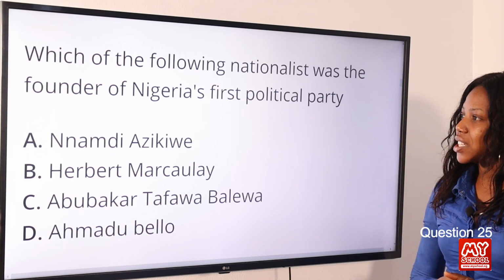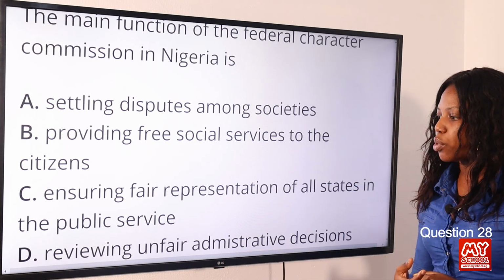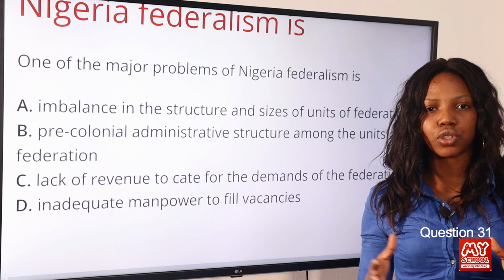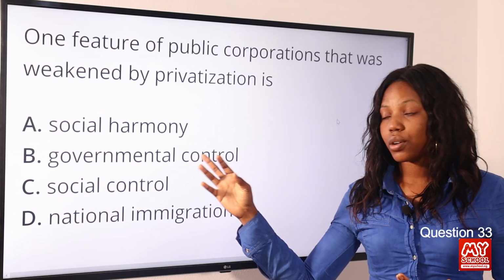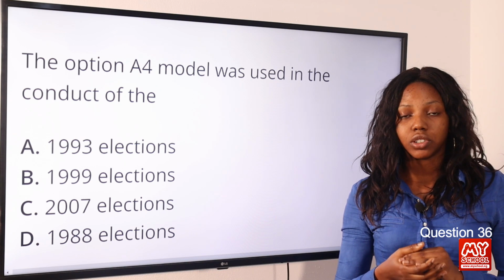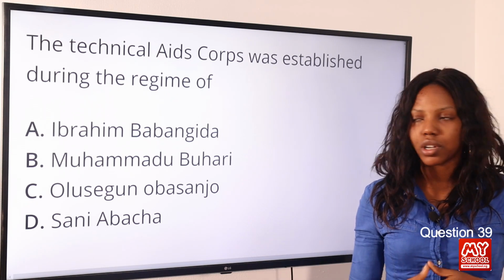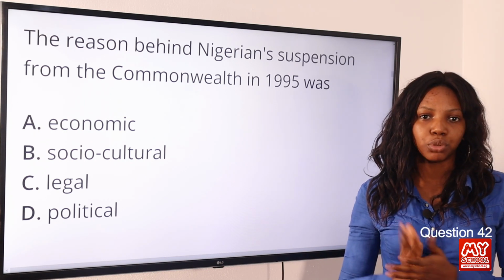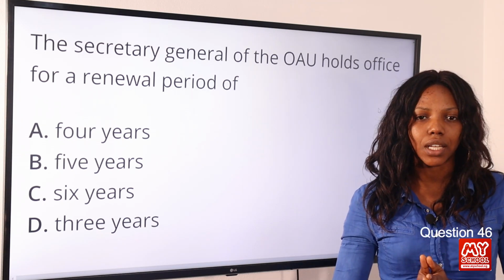JAMB CBT Government 2014 Past Questions 25 - 46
Watch this video showing detailed (step by step) explanations and solutions to the 2014 JAMB CBT Government Past Questions, specifically from questions 25 to 46.

To see where we're sourcing the questions in this video, which will enable you to follow this video tutorial, and to also get a list of all the questions for JAMB Government for 2014, see this link;

For other free videos of the other questions, complete with explanations and solutions for JAMB Government for 2014, please follow their respective links below;

If you have issues with any academic questions, we have an army of solutions providers on the Myschool website. We will answer your question within minutes. Just post your government problems at this link;

1. JAMB CBT Practice Mobile App;
2. JAMB CBT Practice Software;